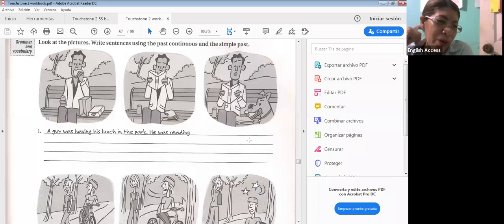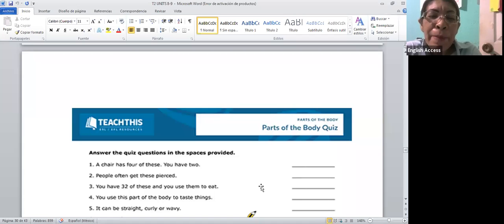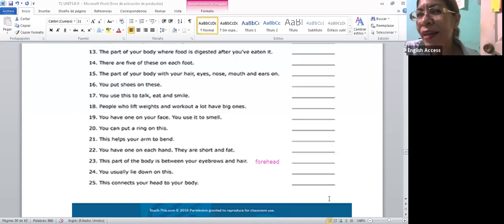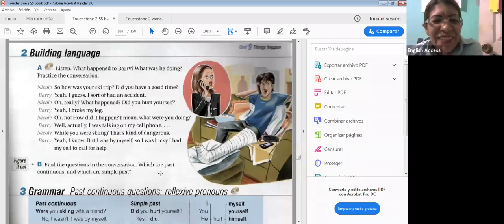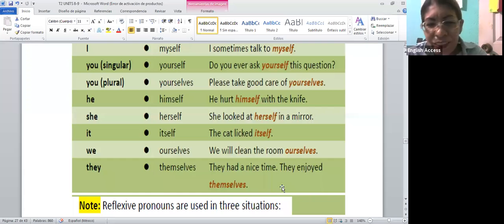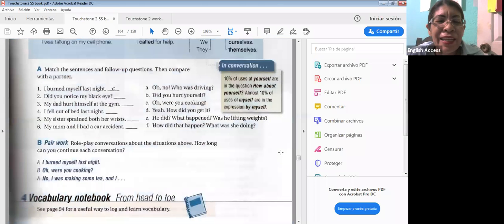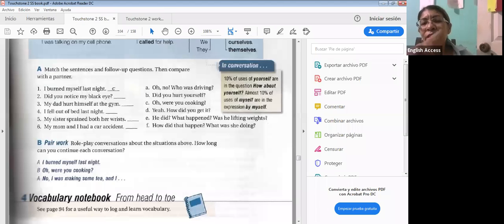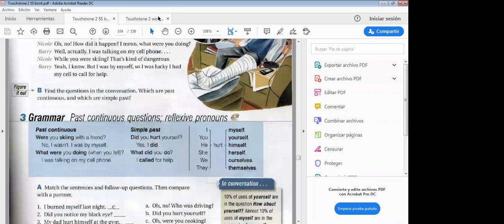TOUCHSTONE 2 T. NANCY 4:30-6:00 PM 06 AGOSTO 2020